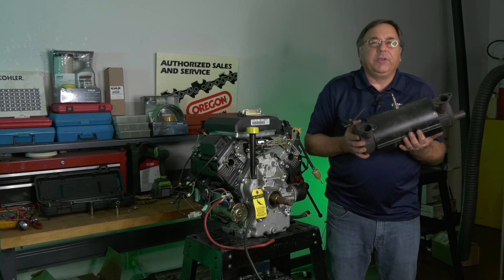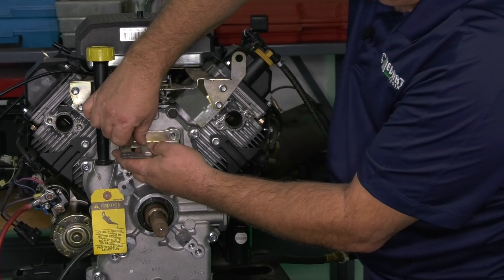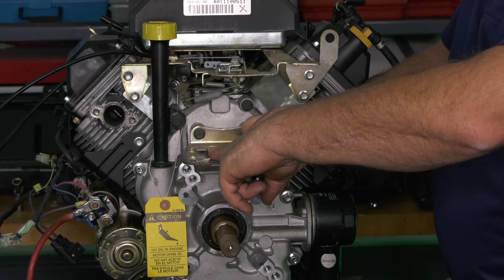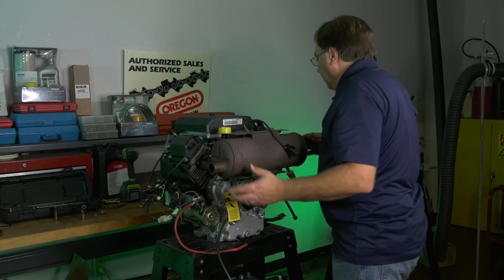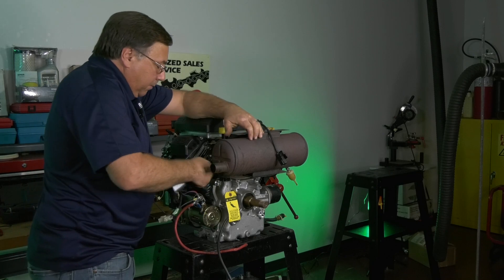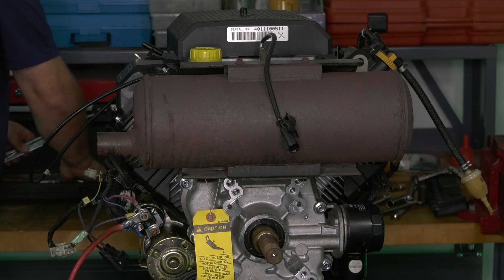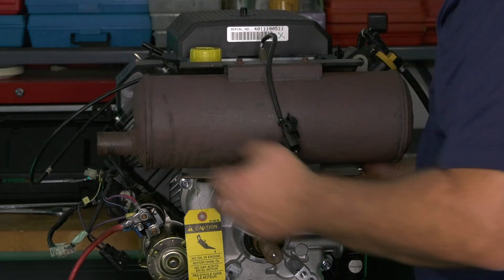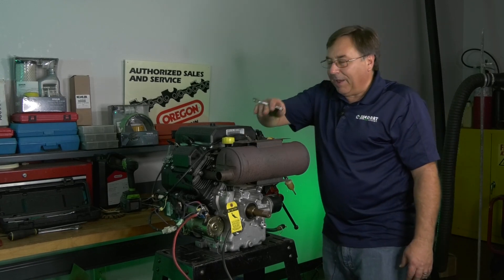How To Properly Add Exhaust to a Kohler Command Horizontal Engine